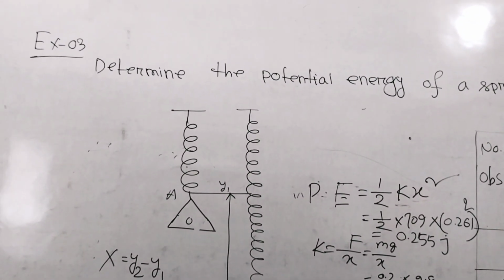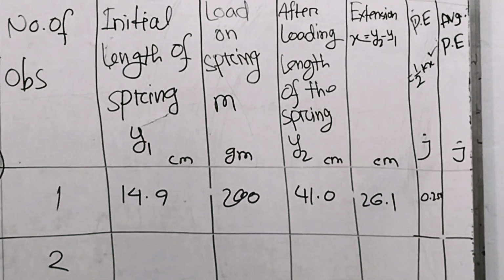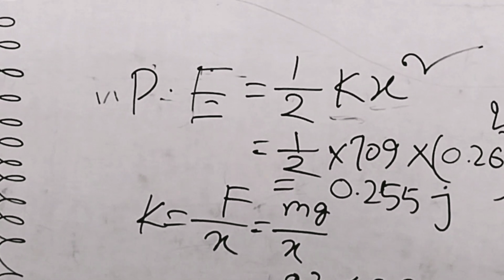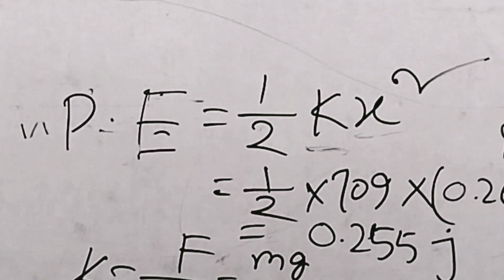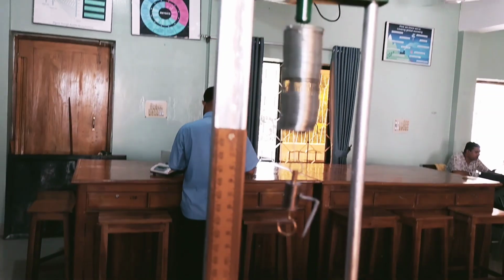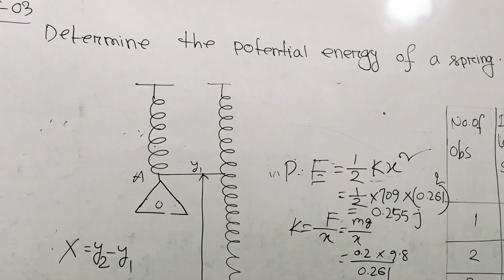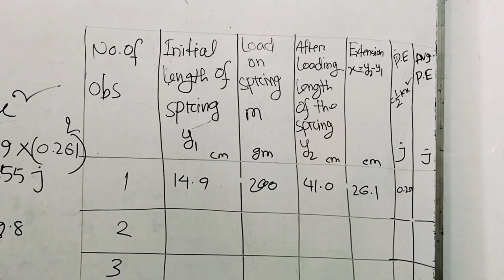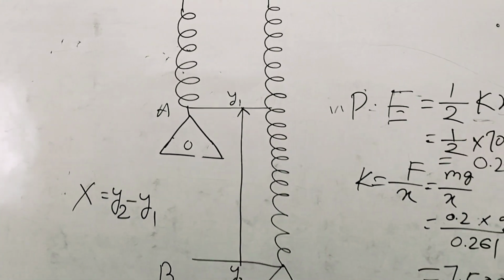Name of the experiment: Determine the potential energy of the spring.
CambridgePhysics